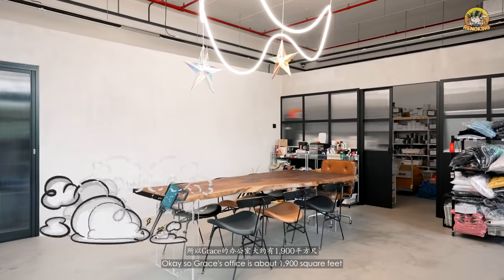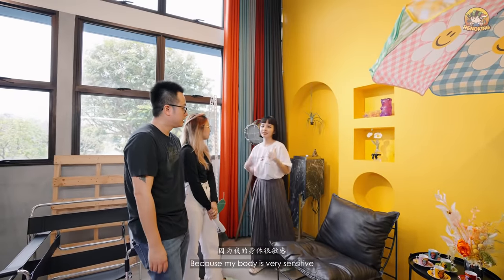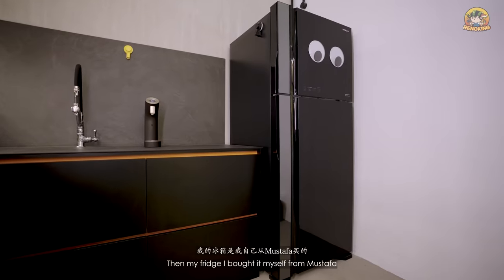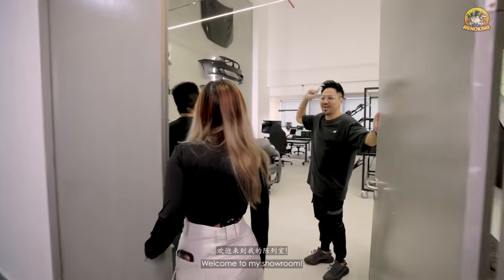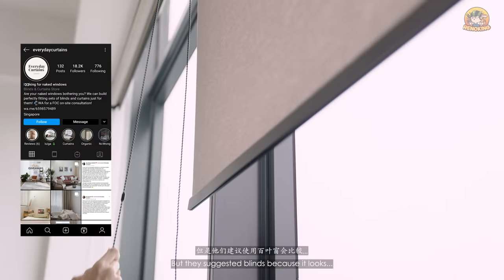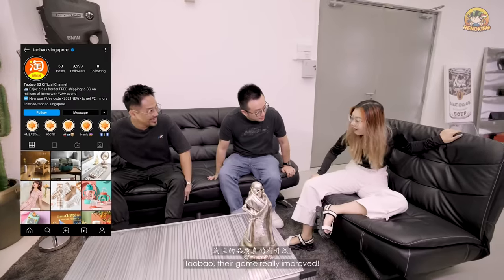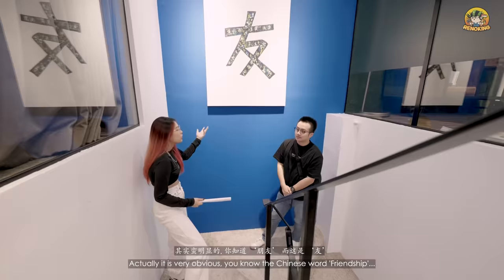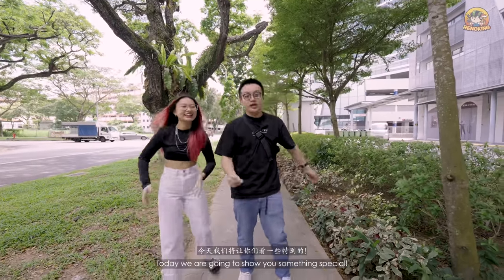Visiting Our Friends' Studio & Showrooms! | Feature Wall Giveaway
SOMETHING DIFFERENT FOR 2022, OFFICE TOUR! We've been touring different houses , but what about offices? Truthfully, when you hear the word "OFFICE" you always think "boring", "plain", "stressful", but have you seen all these offices?! We have never seen an office look so good and it really changes the perception of what a professional office should look like!

TIMESTAMP:
0:00 Introduction
0:36 Grace’s Office
9:00 Nicholas’s Office
16:20 OSCA Office

OSCA - One Stop Creative Associate is an up and coming Singapore-based commercial interior design and build firm dedicated to transforming interior spaces! It is important to have a unique and comfortable office design that would imprint in everyone’s memory. OSCA’s open concept office designs also help to improve the well-being of employees!

Quote ‘RENOKING’ for a FREE 55” Prism+ Tv when you sign a package with them!

Win a Feature wall (up to 100 sqft) worth $1690 when you share with us in the comments below how you think it can spice up your space!

YUP, It’s that simple, hurry up and comment!! ALL THE BEST!

SPECIAL THANKS TO:

OSCA - One Stop Creative Associate
Quote: ‘RENOKING’ for a FREE 55” Prism+ Tv!

Wander Wall

Helpling

Quote: ‘RENOKING’ for $55 off all Helpling Specialised cleaning

SecretLab

Enjoy up to $95 off Secret Lab's TITAN Evo 2020/2022 models & desk when you check out with Atome!

Ganen

Quote: ‘RENOKING’ for a free dim to warm upgrade.

Viva Nueva

Everyday Curtains

Grey & Sanders

Quote: ‘RENOKING’ for a free Preston side table when you spend over $2000!

Obro

Wells

Quote: ‘RENOKING’ To receive an additional set of filters with any purchase for Wells The One till the end of Jan 2022!

Swosh

Quote: ‘RENOKING’ for $150 Discount for SW65AT Android TV

Leng Leng Lights

Hafary

igloohome

Omnidesk

Lights & Bathroom Solutions

ARDEX Southeast Asia